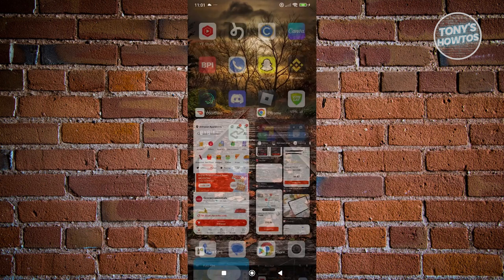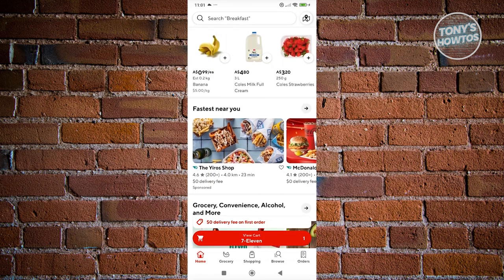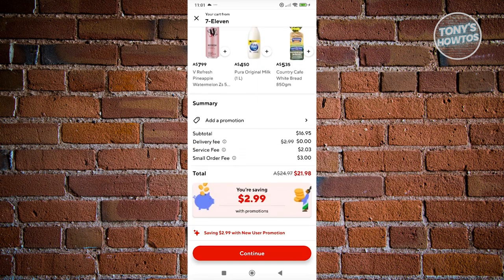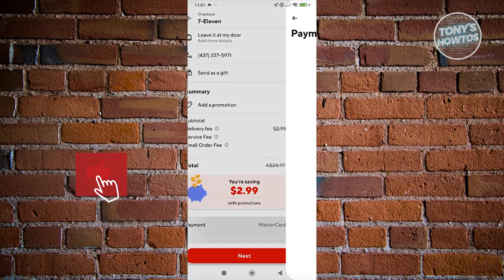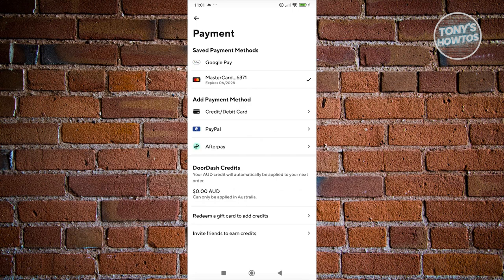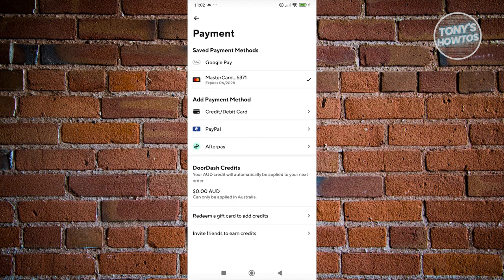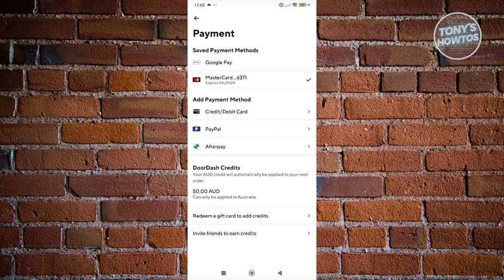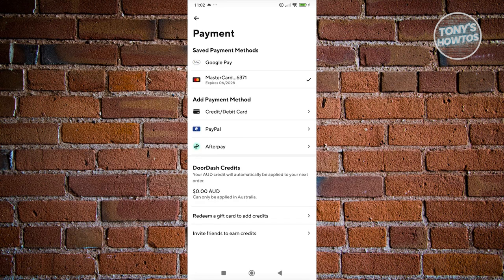How to Use Credits on Doordash (2024)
In this video, I show you How to Use Credits on Doordash in 2024. The quick and easy tutorial how to put doordash credits on card. Do you want to know step by step how to check credits on doordash in 2024? Yes? Great!